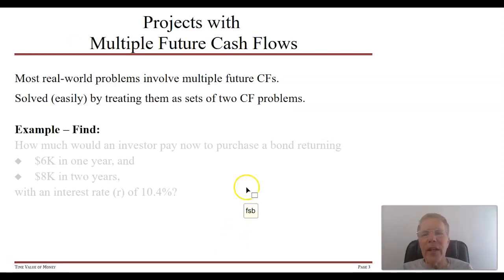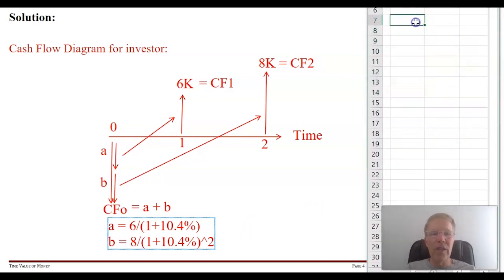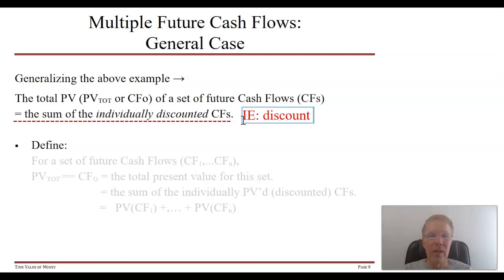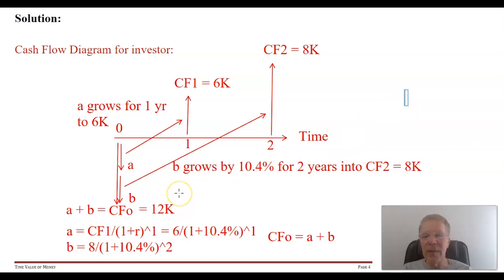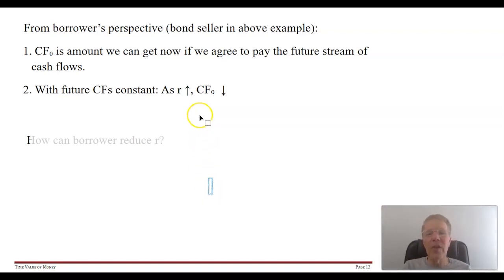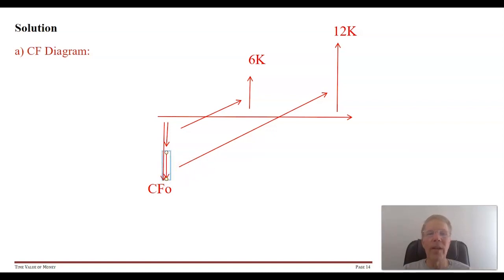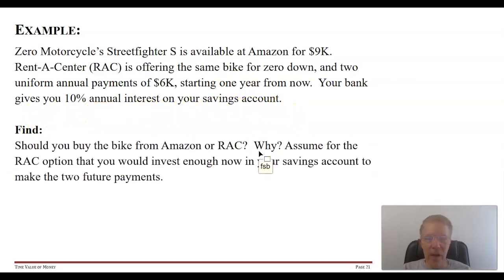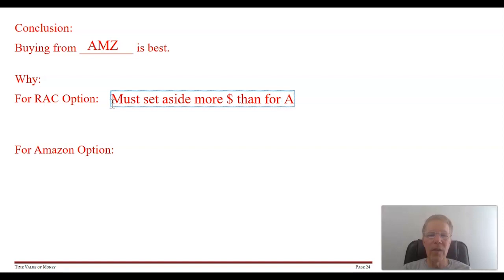CH08b - Part 1, More Time Value.